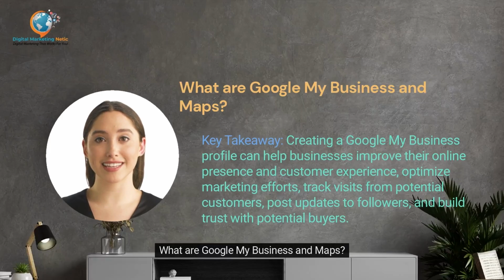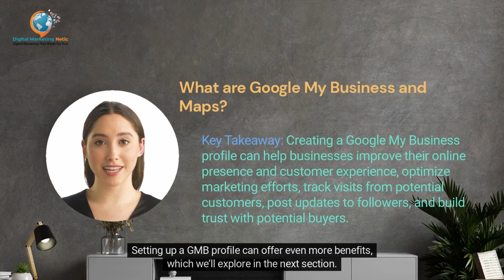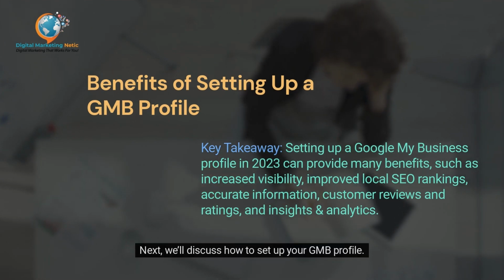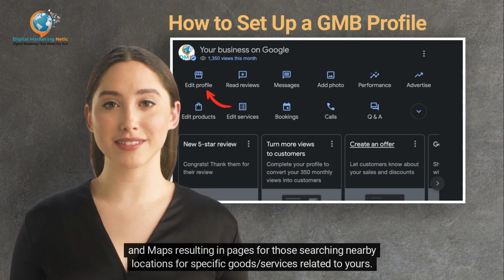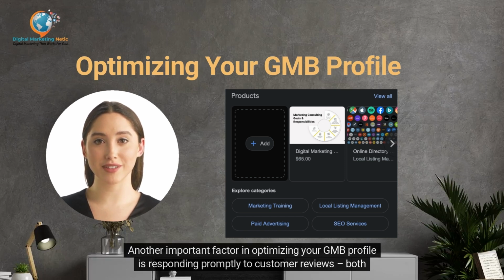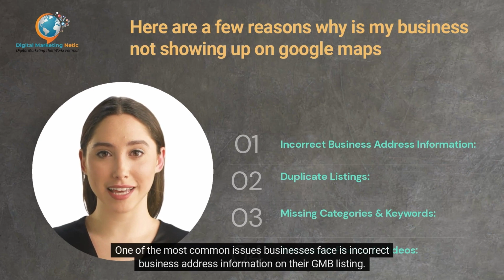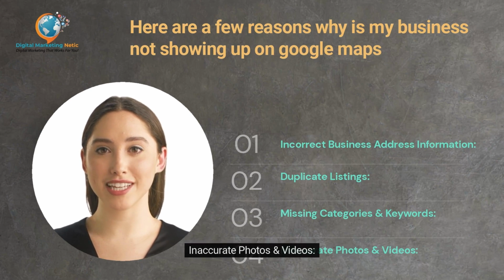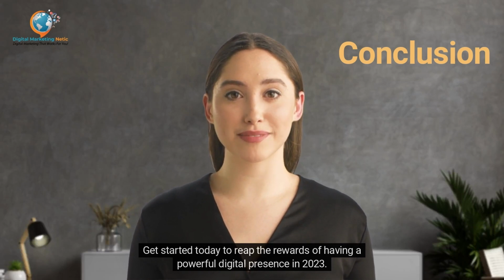Why Is My Business Not Showing Up on Google Maps 2023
Why Is My Business Not Showing Up on Google Maps

As a business owner, wondering why Is My Business Not Showing Up on Google Maps? It can be frustrating when your business isn’t showing, and services or products are not on Google Business listing. It’s important to find out why Is My Business Not Showing Up on Google Maps listing, and to create an online presence for your company that allows potential customers to easily find you and learn more about what you offer. With the help of Google My Business (GMB), businesses can now make sure they are listed on local search results pages with accurate information and increase their visibility in the digital world. Setting up a GMB profile is key if you want your business to show up on maps so customers know where they need to go. In this article, we’ll discuss the benefits of setting up a GMB profile, how to do it correctly, optimizing techniques, and troubleshooting common issues like “my business not showing up in google maps”.

Digital Marketing Netic